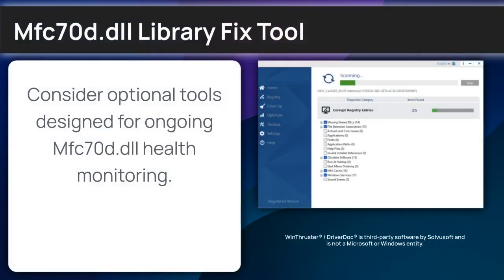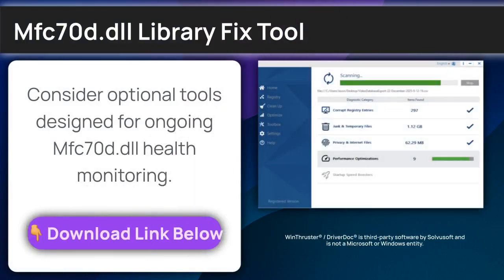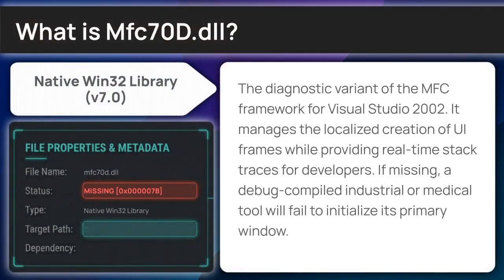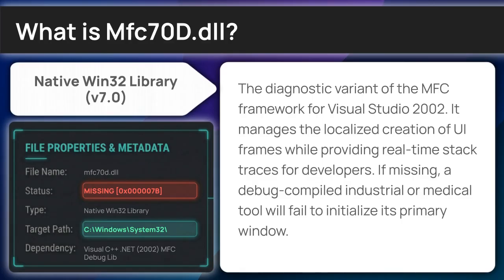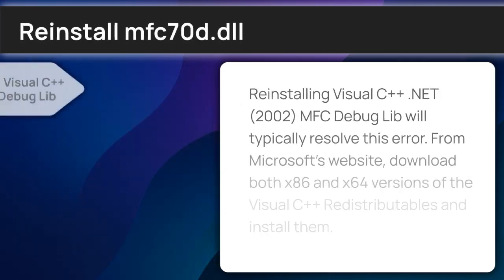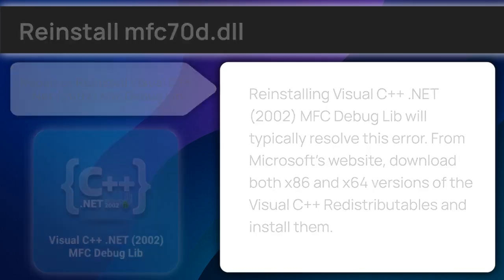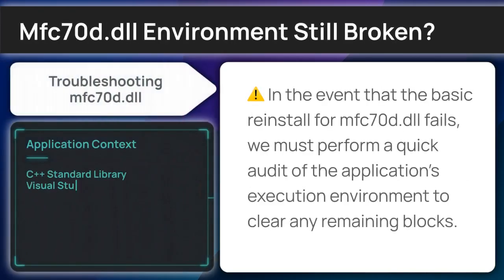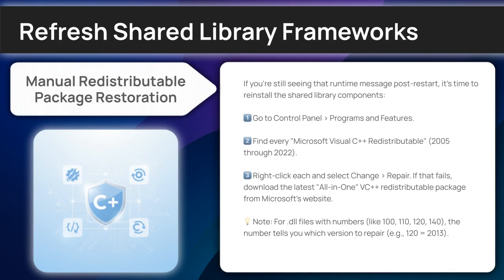Fix mfc70d.dll Missing Error!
Mfc70d.dll: Beginner’s Guide to Fix Common DLL Problems in Visual C++ .NET -2002 MFC Debug LIB. 🛠️⚙️ Further details on an optional system maintenance option can be found

Why does fixing Mfc70d.dll often resolve the error? Addressing dependency issues tied to this DLL can often clear the problem entirely.

What is Mfc70D.dll? The diagnostic variant of the MFC framework for Visual Studio 2002. It manages the localized creation of UI frames while providing real-time stack traces for developers. If missing, a debug-compiled industrial or medical tool will fail to initialize its primary window.

As part of the Visual C++ .NET (2002) MFC Debug Lib architecture, Mfc70d.dll operates as a Native Win32 Library DLL using the Native Win32 Library. This tutorial covers practical troubleshooting steps that may help clear the error.

▶ File Breakdown:

- Resetting settings related to mfc70d.dll
- Initiating a full system restart
- Discover more about the mfc70d.dll file

Timestamps:

00:00 - mfc70d.dll Error Fix (Missing / Not Found)
00:20 - What Is mfc70d.dll in Windows and What Is Its Role
00:44 - Fix Missing mfc70d.dll by Reinstalling It
01:05 - Reboot Your PC to Complete Installation
01:25 - Fix mfc70d.dll Error by Refreshing Shared Libraries
02:08 - Prevent Malware When Fixing mfc70d.dll Error